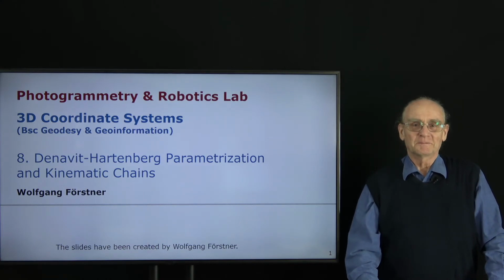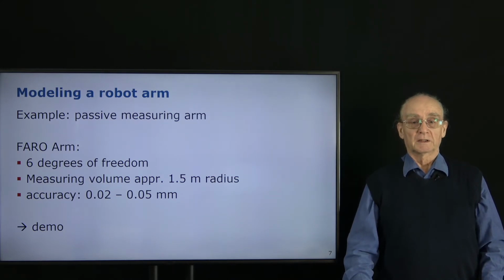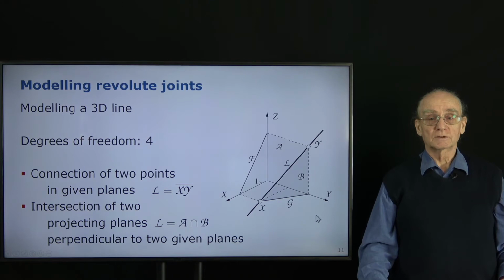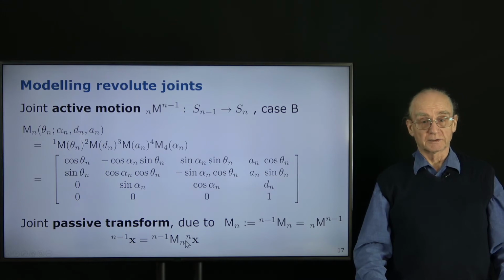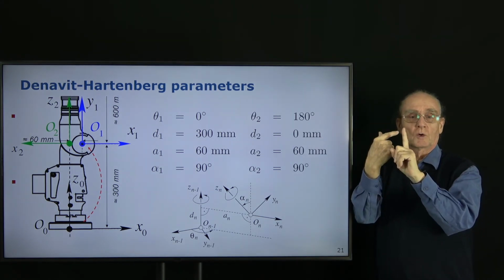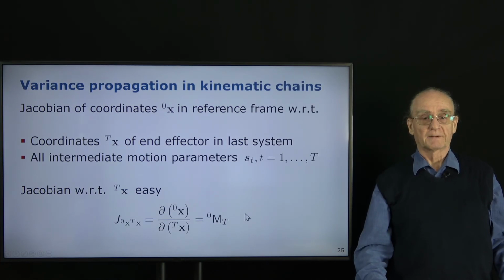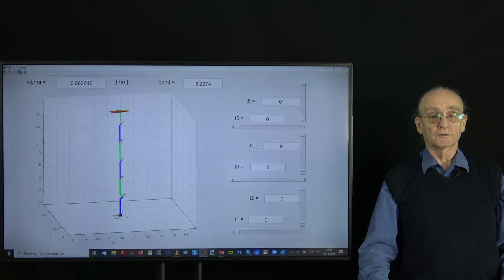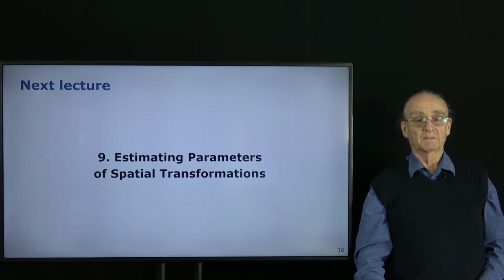3D CS - 08 - Denavit Hartenberg Parametrization and Kinematic Chains (Wolfgang Förstner 2020)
Exercises will be published in 2021.